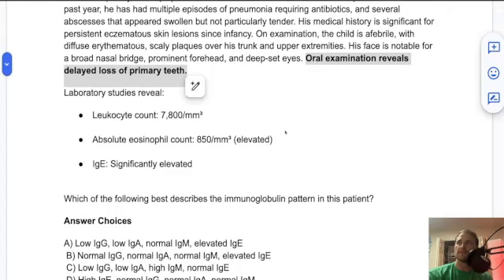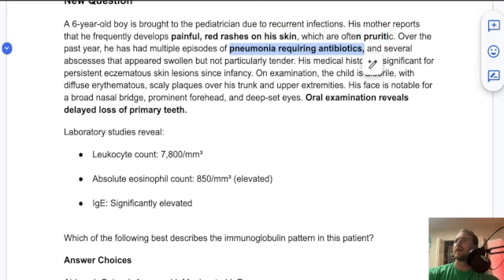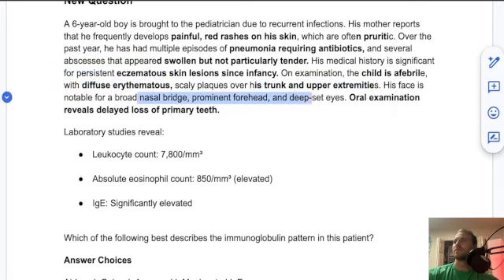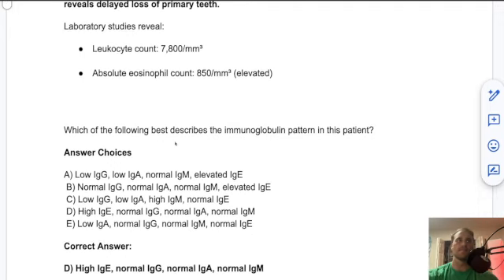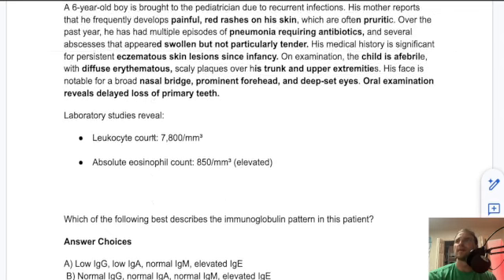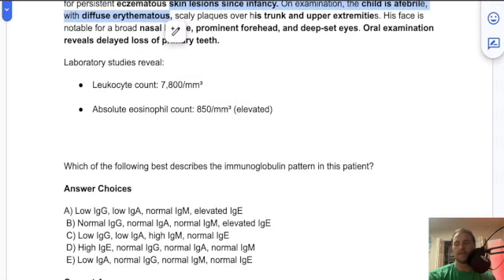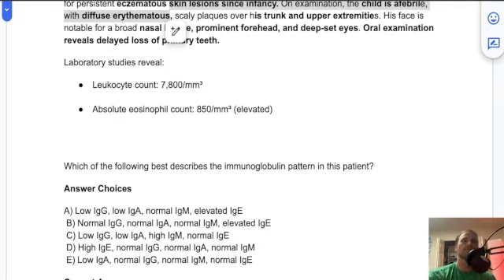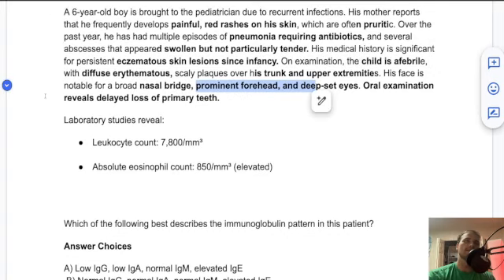Step 1 Prep #100 - Hyper IgE Job Syndrome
Hyper IgE Job Syndrome, also known as Job's Syndrome, is a rare primary immunodeficiency disorder characterized by recurrent staphylococcal skin abscesses, pneumonia, and elevated serum IgE levels. Patients may also present with eczema, retained primary teeth, and bone fractures. The syndrome is caused by mutations in the STAT3 gene, which impairs Th17 cell differentiation. Treatment involves prophylactic antibiotics and immunomodulating agents.